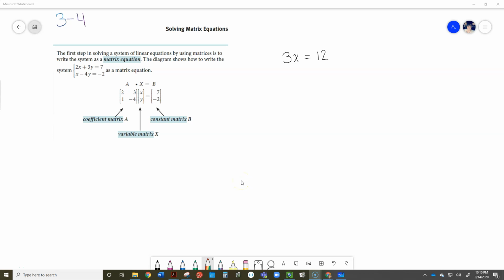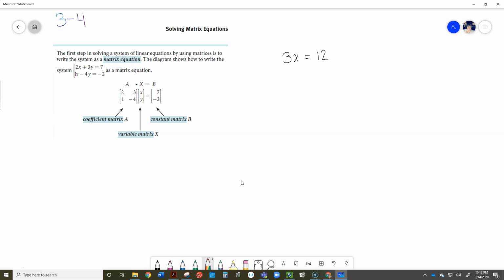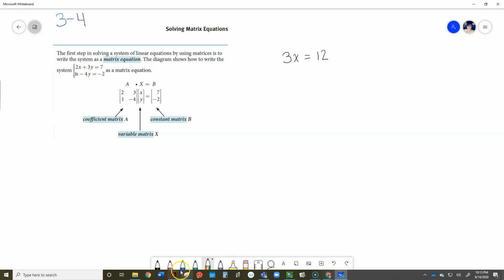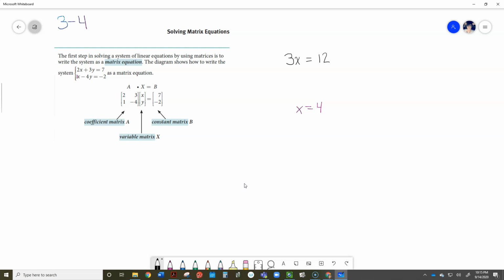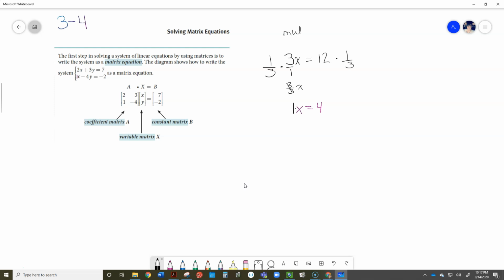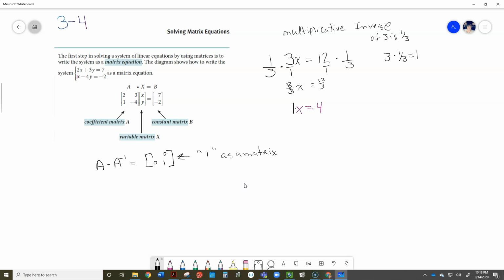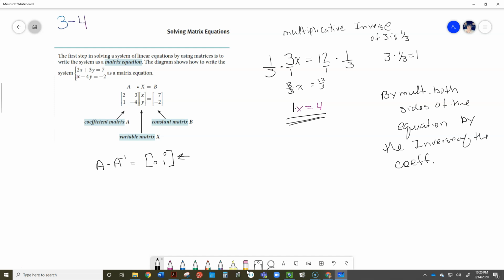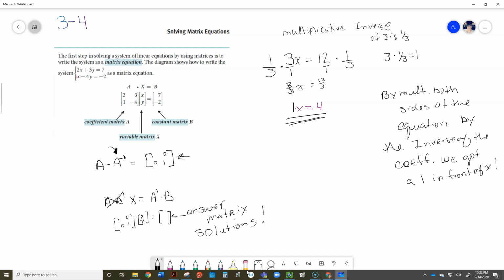Alg2 Act 3-4 Part 1